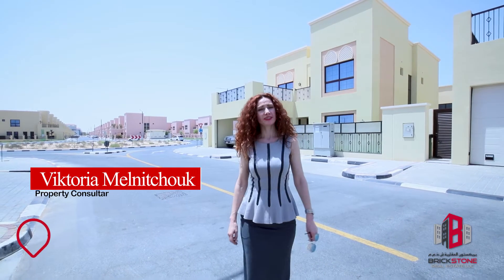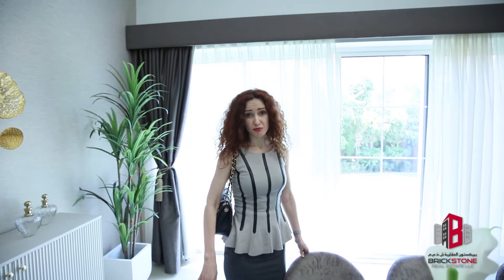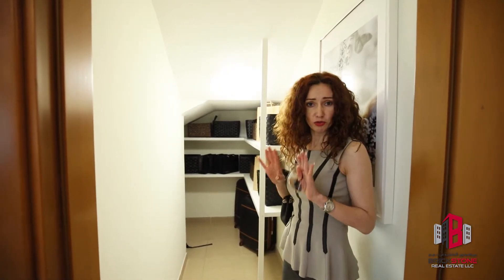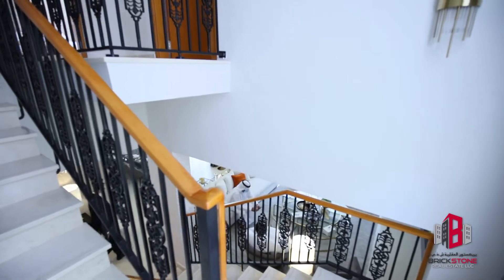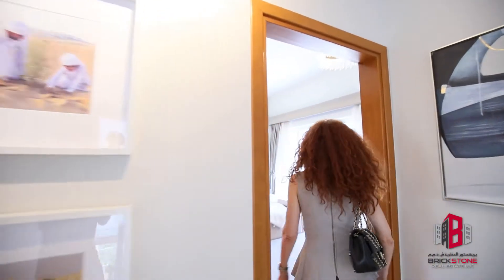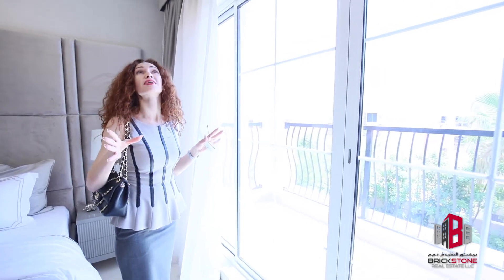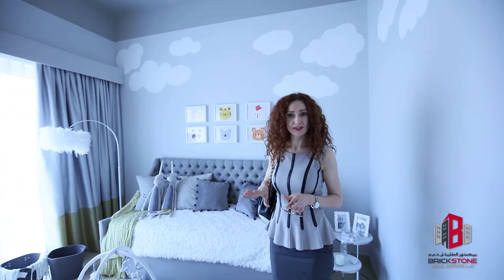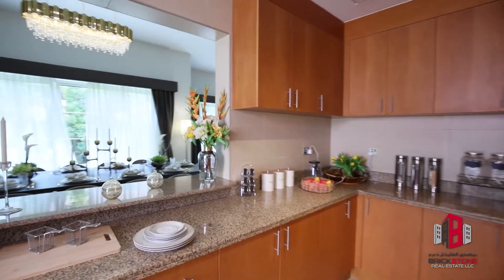Brand New Villas in Nad Al Sheba, by Nakheel Available. Limited time offer!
Limited time offer! Brand New 4Br and 5Br Villas in the most demanding community Nad Al Sheba, by Nakheel
Available for UAE & GCC Nationals.

Finance up to 100%
5 Years Service Charges Free
2% DLD Waiver
Direct from the Developer
High quality finishing
Spacious layout.

Don’t miss the opportunity to choose the best house for your family at the most affordable price.

4Br from AED2,398,000

0% Agency commission. Call today for more details!